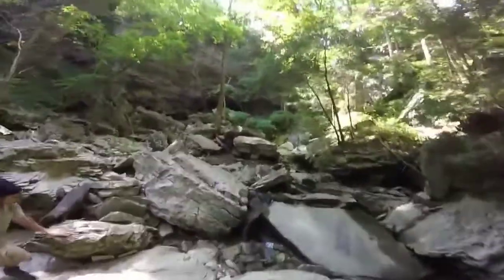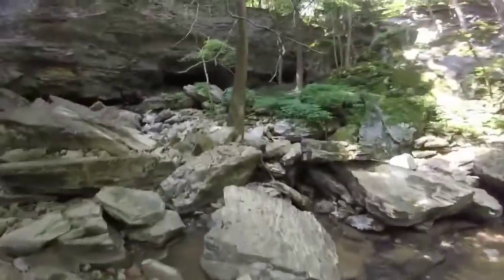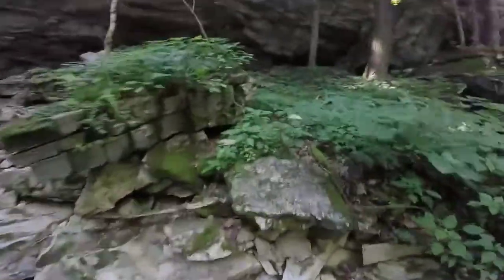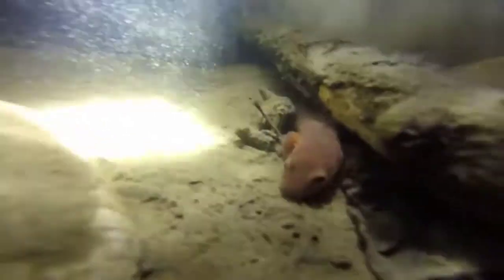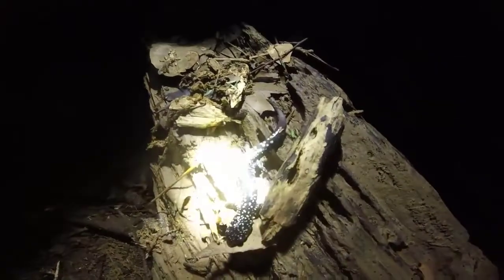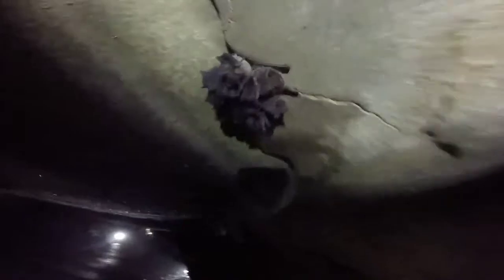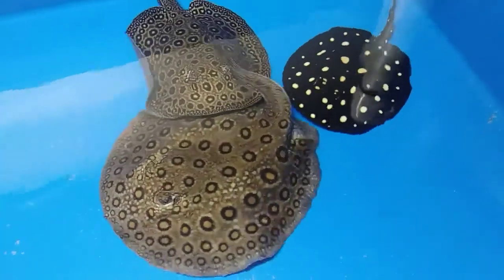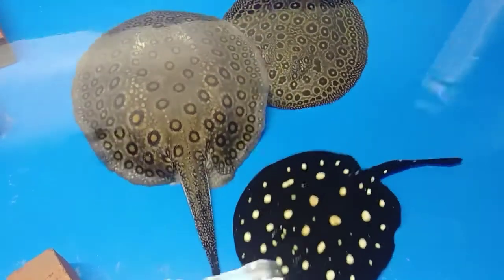Cave animals of Kentucky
Some different salamanders and other animals from a cave in Kentucky.